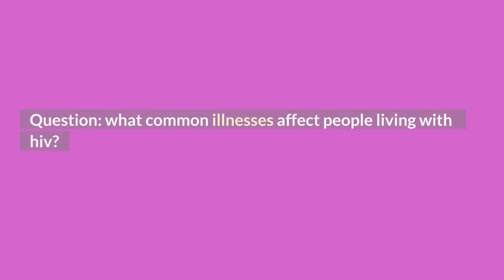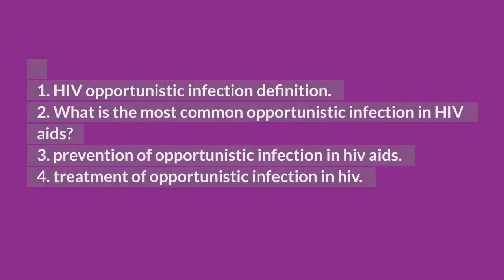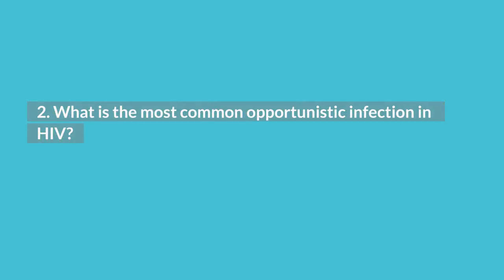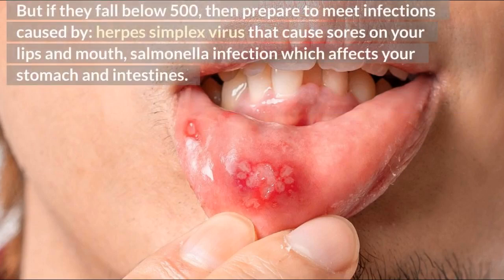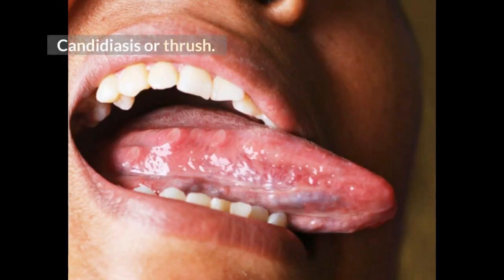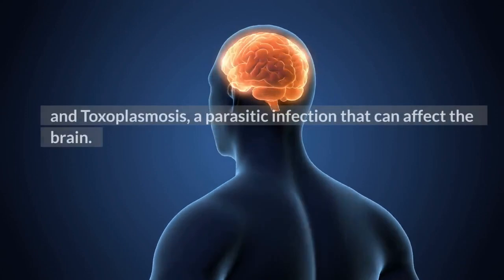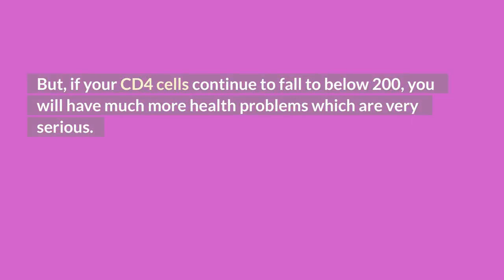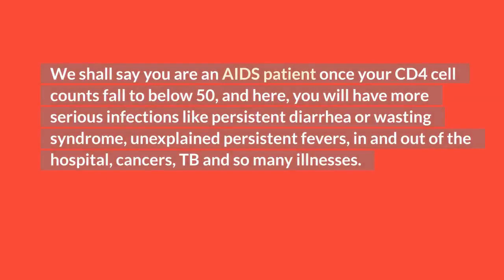what are opportunistic infection in HIV? signs of AIDs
HIV treatment: opportunistic infection in hiv aids are: Any opportunistic infection is any infection from a germ that does not usually cause disease. opportunistic infections take advantage of your weakened immunity.
Examples are: herpes simplex virus that cause sores on your lips and mouth, salmonella infection which affects your stomach and intestines. Candidiasis or thrush. fungal infection of the mouth, bronchi, trachea, lungs, esophagus, or vagina. and Toxoplasmosis, a parasitic infection that can affect the brain.
Alright, in this video, you learn about the following.

1. HIV opportunistic infection definition.
2. What is the most common opportunistic infection in HIV aids?
3. prevention of opportunistic infection in hiv aids.
4. treatment of opportunistic infection in hiv.

TOP VIDEOS.